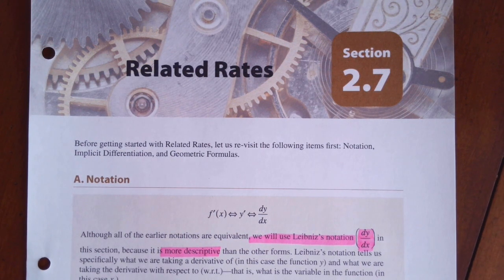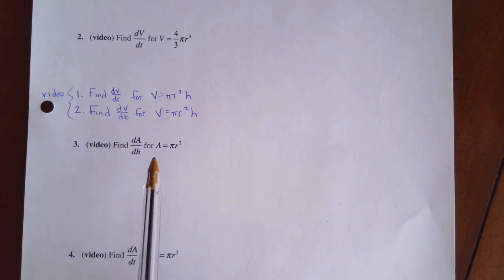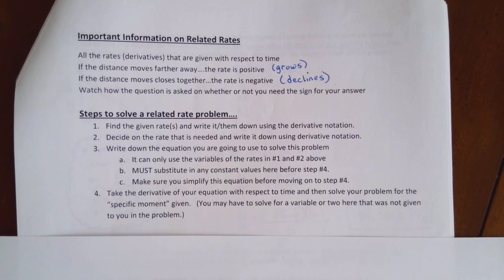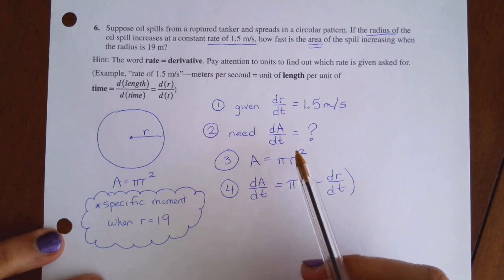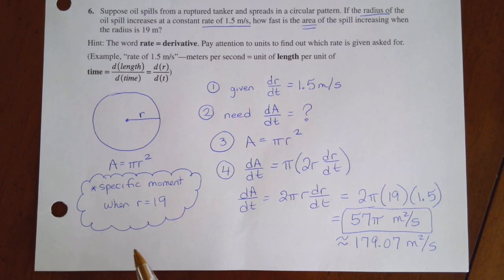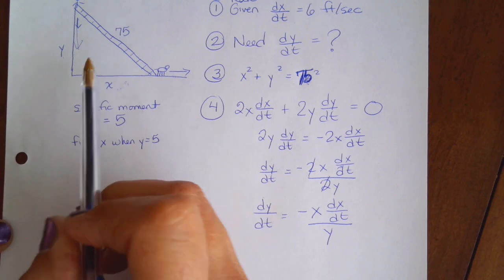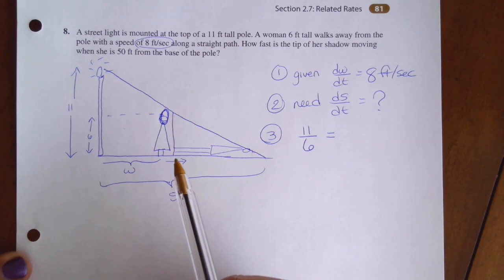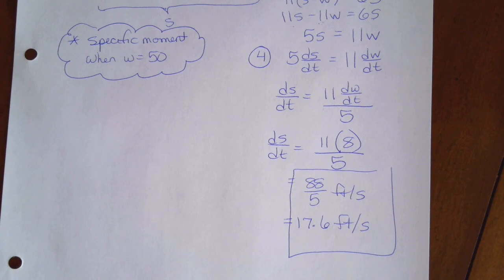Section 3.9 Calc 1 Related Rates Part 1 UNCC MATH 1241 Hastings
Calc 1 Related Rates Part 1 UNCC MATH 1241 Hastings (old text section 2.7)